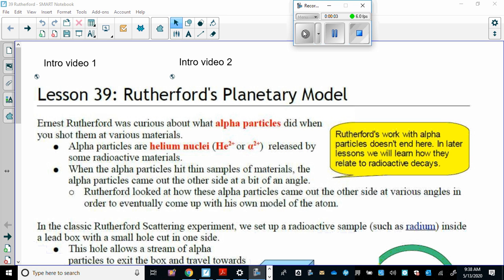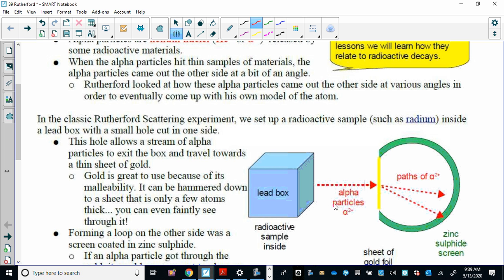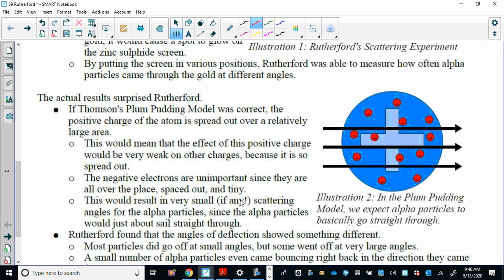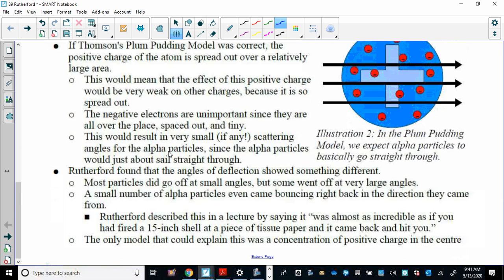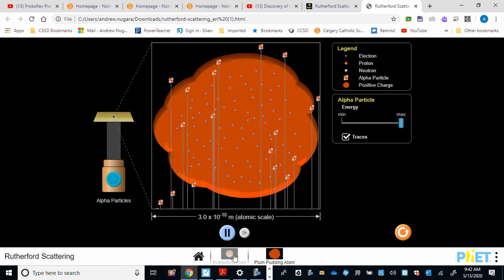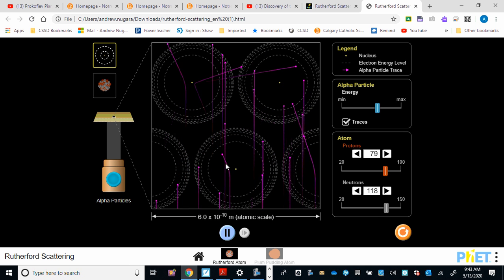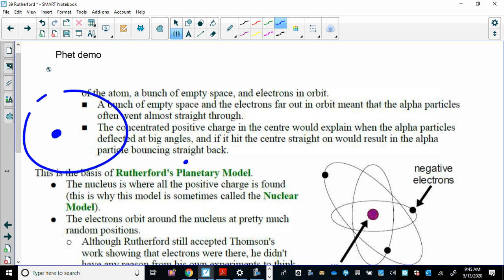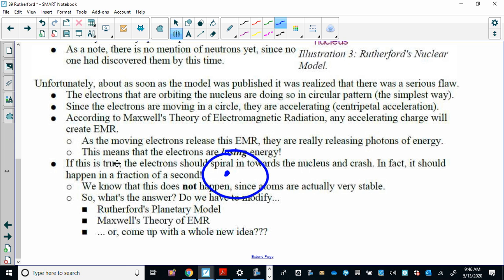Physics 30 Lesson 39